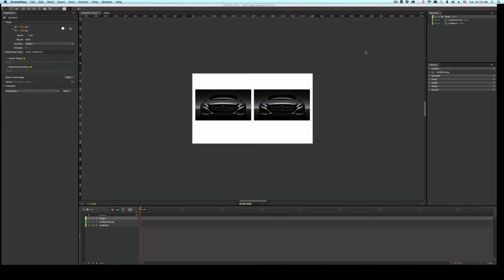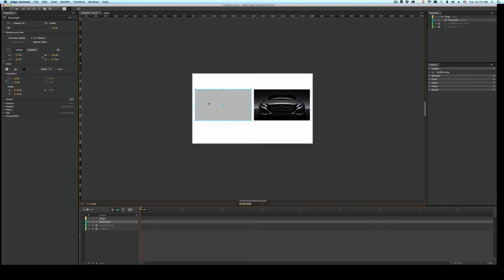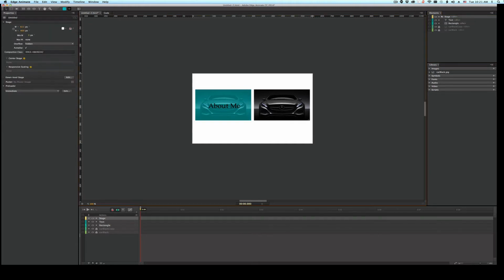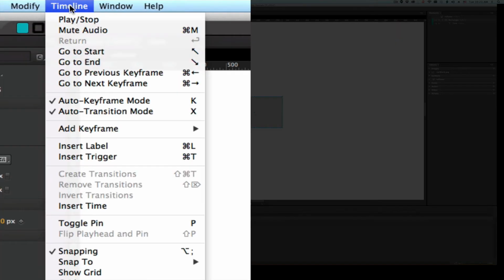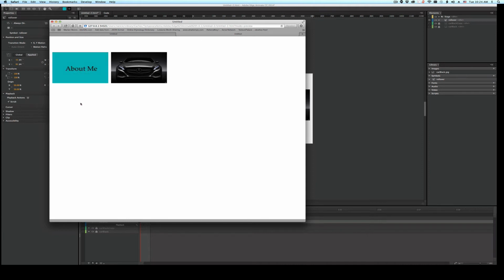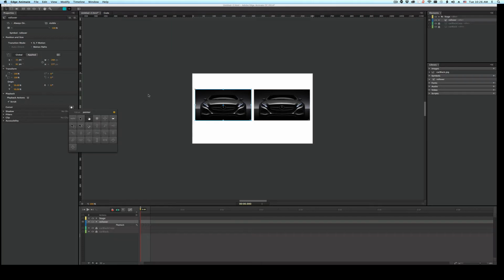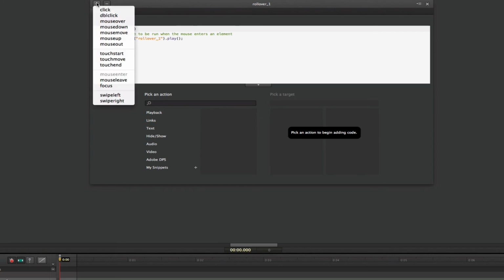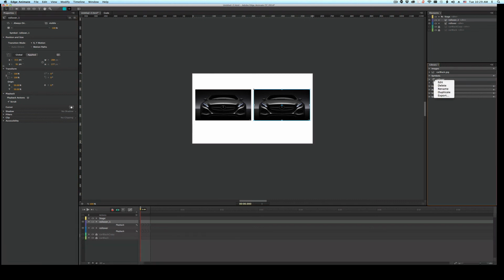How to make symbols to use as rollovers in Edge Animate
How to make symbols to use as rollovers in Adobe Edge Animate